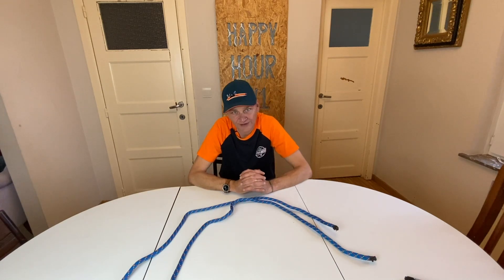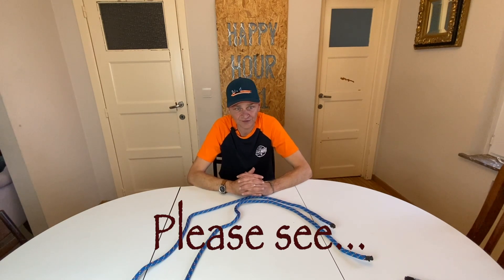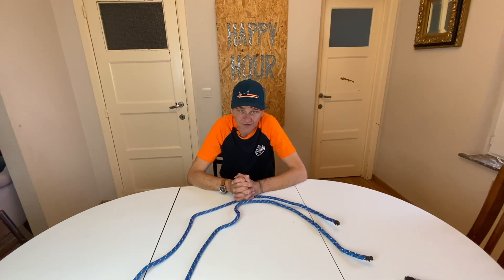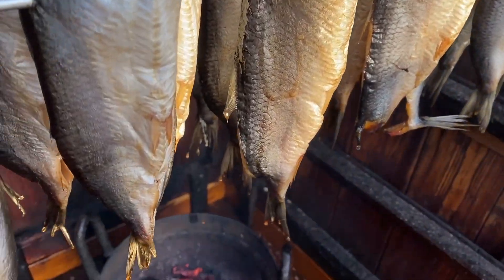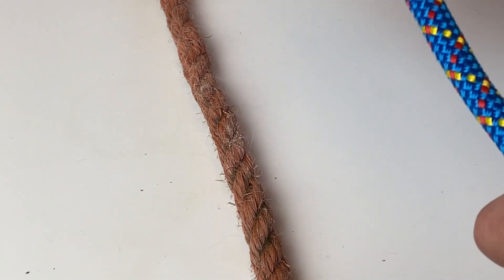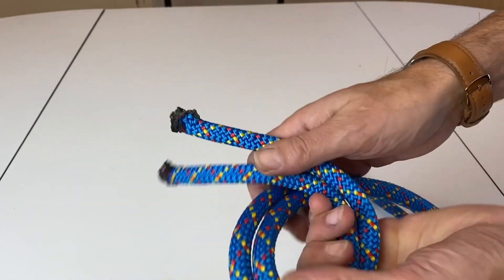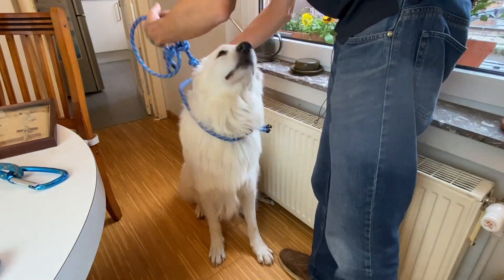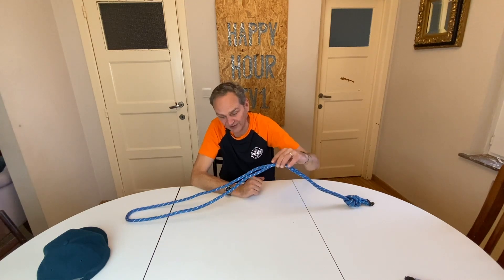Home made dog leash 1/4: TROUBLESHOOTER leash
Dedicated to my friend Francesca T, owner of two Newfoundland dogs, this video shows you how to create a leash in case you forgot the usual leash of the dog.

*Chapters*
0:00 Intro and overview of the different types of home-made leashes
0:52 Tribute to the Société Nationale des Sauveteurs en mer (French association for Sea Rescue)
2:04 This leash will be very helpful in case you forgot your usual leash.
2:24 Better Nylon ropes, softer and higher elasticity
2:50 The realisation
3:21  Positionning the leash on the dog
3:44 Conclusion

*Other home-made leashes available here*
All three (I don't count the troubleshooter in the daily life) are very complementary and covering all needs, all sizes, colors, small or strong dog...):

For making a donation to the Société Nationale des Sauveteurs en mer (French association for Sea Rescue):

You see the concrete positioning of the leash on the dog Timée.